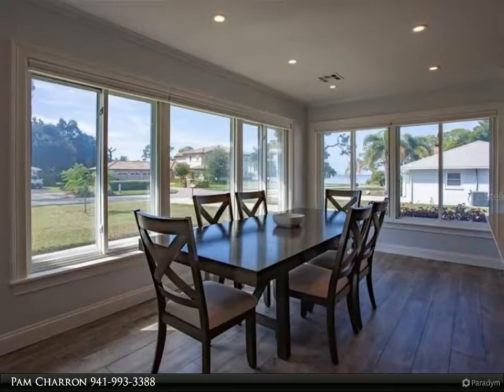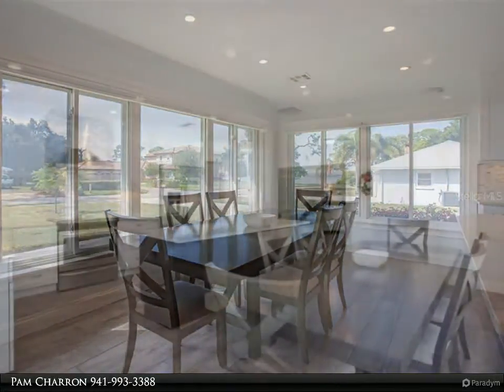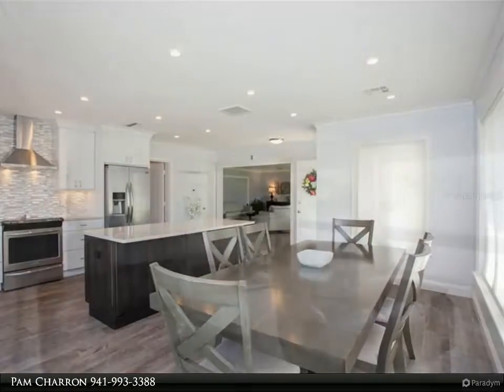307 SOMERSET AVENUE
West of the trail beauty with fantastic bay views and NOT in a flood zone! Offering 3 bedrooms, 3 baths, a 2-car oversized garage set on a spacious .49 acre lot. The fabulous interior remodel opens the floor plan and allows for great water views from dining, kitchen, master and great room. Some of the quality upgrades include plank tile flooring in the main areas, quartz counter tops, large island with storage below, induction/convection cooking range, Kraftmaid wood cabinets with soft close option, undercabinet lighting, cove molding, and LED downlights. A mix of mid-century modern and todays styling blends perfectly throughout, including 2 bedrooms with terrazzo flooring and well-maintained retro baths. In addition, this home has quality closet space, a Florida room, laundry room with sink & cabinets, plus a screened porch. A/C is 2015, H/W 2016, whole house water filtration system. Airport sound proofing completed. Just 3 homes from the bay where you can launch a kayak and enjoy spectacular sunsets. No HOA fee and just a 10 minute drive to downtown Sarasota.

Pam Charron
Berkshire Hathaway HomeServices Florida Realty